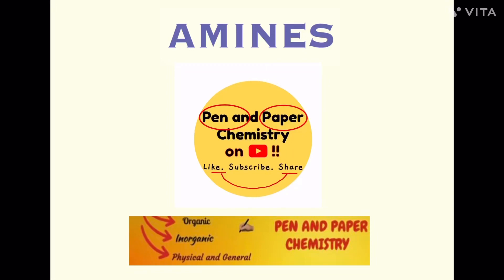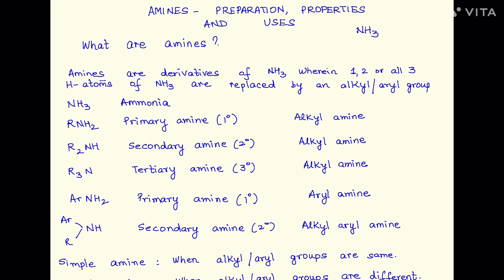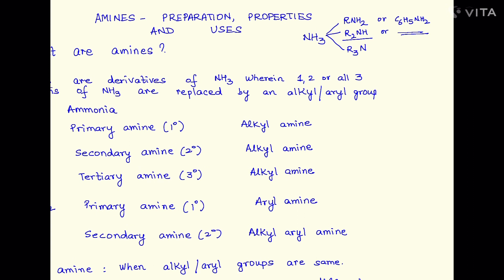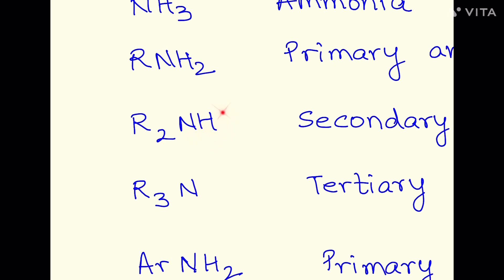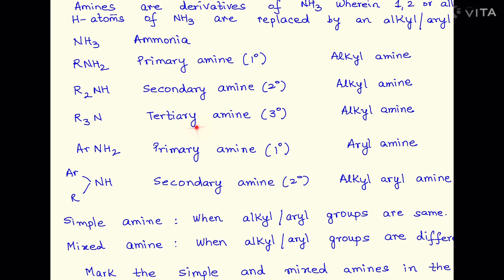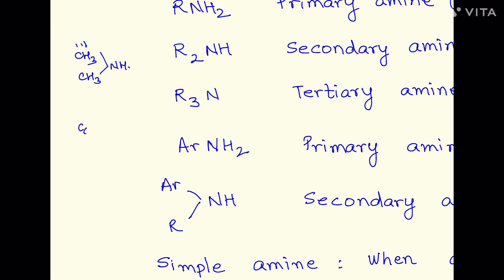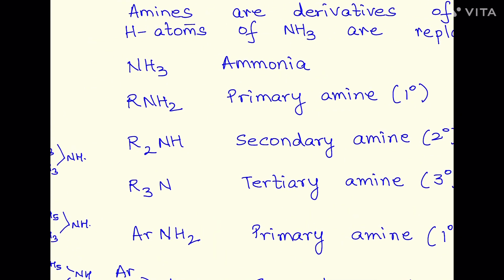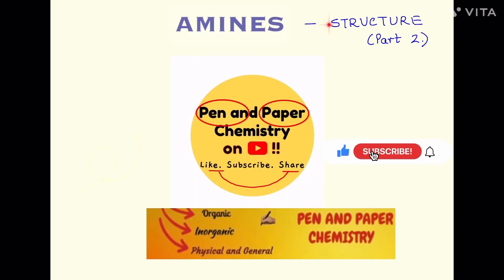What are Amines- Part 1 ( Amines)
Welcome to a list 13 videos covering the preparation, properties & tests to identify Amines.
Here is a list of all the videos in this series.

Hope you enjoy the learning!😊

flowcharts
 diagrams
Charts
coloured pictures

Some of the topics covered so far are:
Periodic table
Mole concept
Thermodynamics
Solutions
Electrochemistry
Periodic properties
IUPAC nomenclature
Reaction Mechanisms
Reaction intermediates.

1) YOUR WHOLEHEARTED PARTICIPATION IN THE VIDEO LESSON
2) PEN AND PAPER IN YOUR HAND WHILE YOU WATCH AND LEARN FROM THESE VIDEOS
3) YOUR FEEDBACK in the form of comments on the videos or through the
          FEEDBACK FORM

If you like the content, please do click on the
SHARE 🤝 button and spread this gift of knowledge among friends and classmates 🙏🏼

Wishing you a very happy learning journey 😊 With this video we start the topic of Amines. We shall be covering
What are amines?
Nomenclature of Amines
Physical properties
Chemical properties

In case you feel the teaching is. bit slow, there is always the option to increase the playback speed to
1.25X
1.5X
2X and so on. The videos have been recorded to benefit learners of different abilities.

Appreciate your
Likes
suggestions for improvement
Shares to avoid advertising costs : )